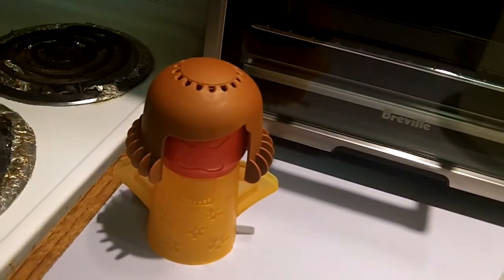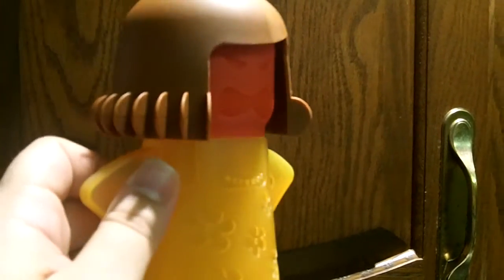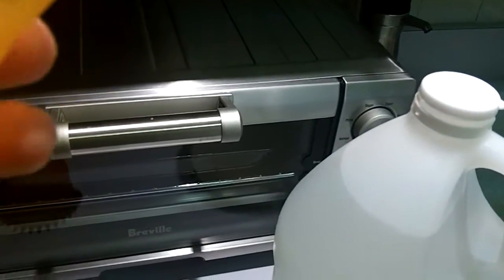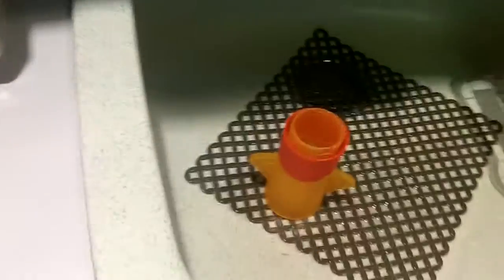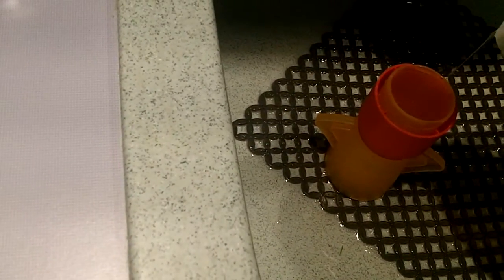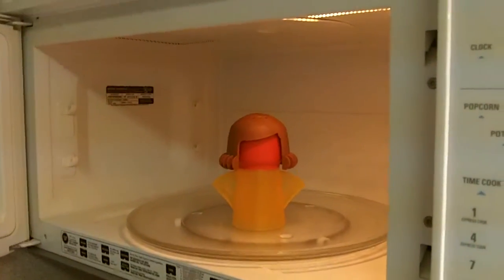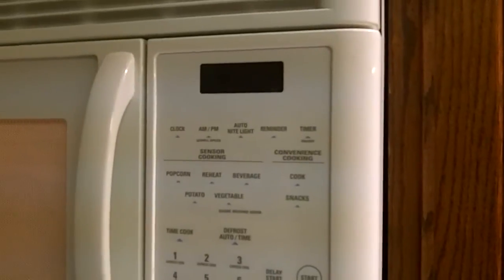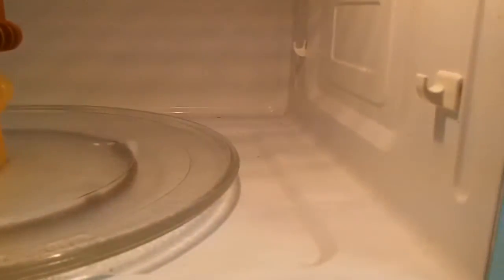Sean Checks It Out Episode 28 - Angry Mama Microwave Steam Cleaner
I check out the as seen on TV Angry Mama Microwave Steam Cleaner. Is it Angry and does it clean? Find Out!!!